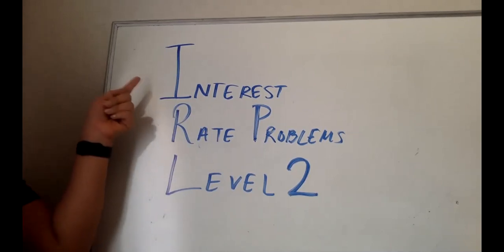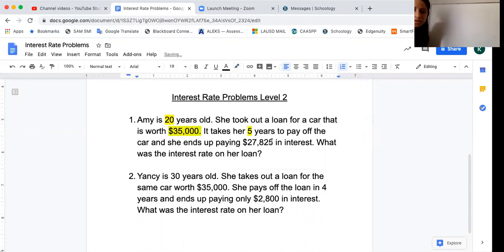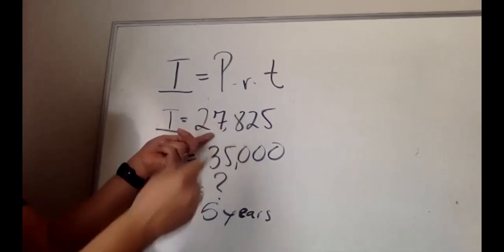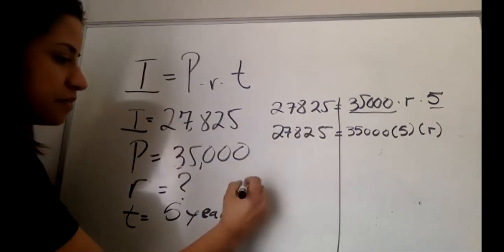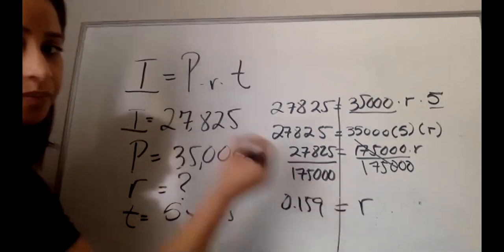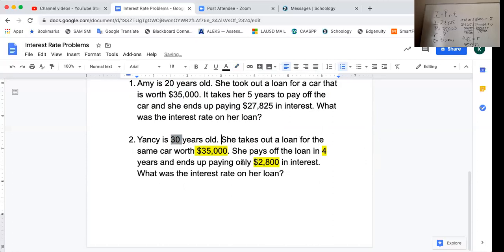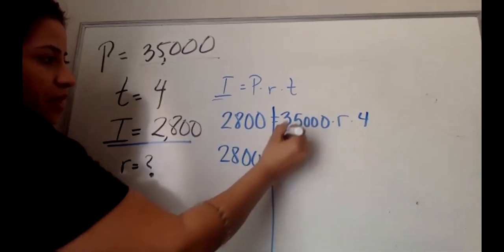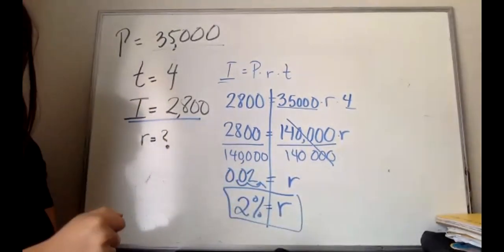Interest Rate Problems Level 2